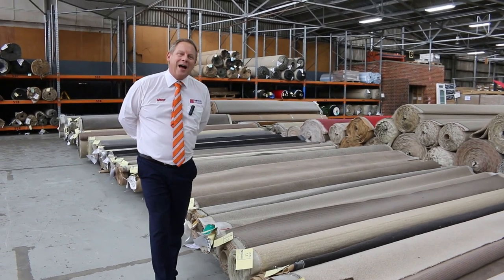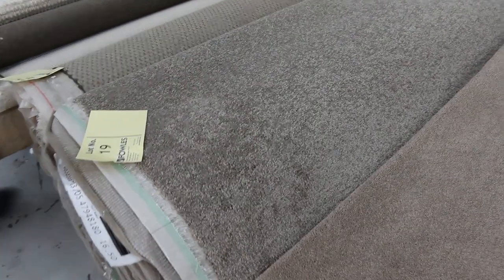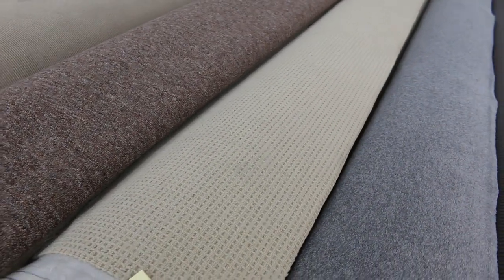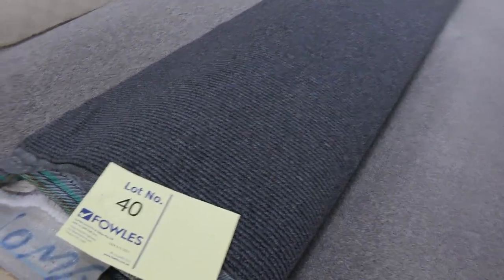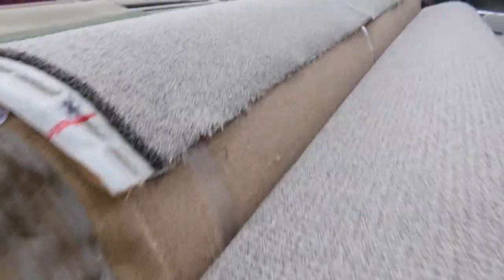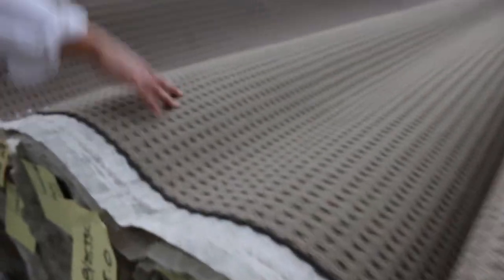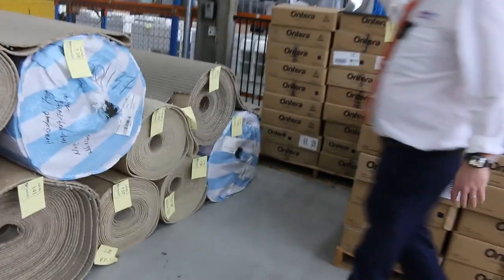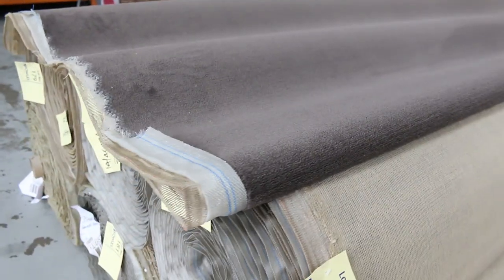Carpet Auction 5 May